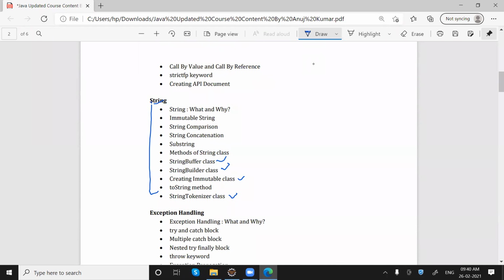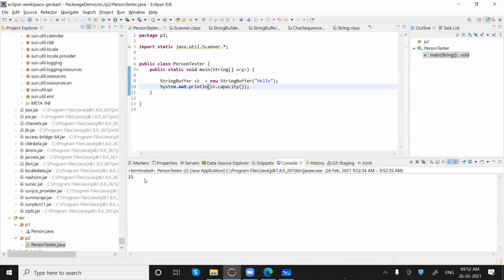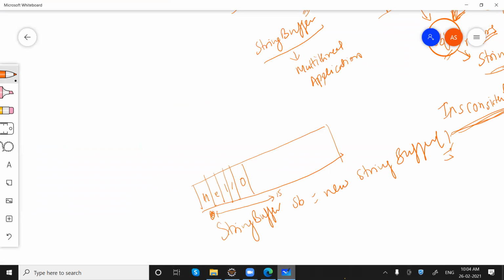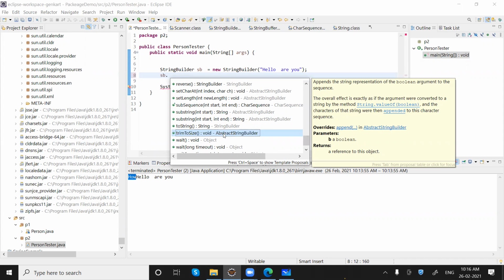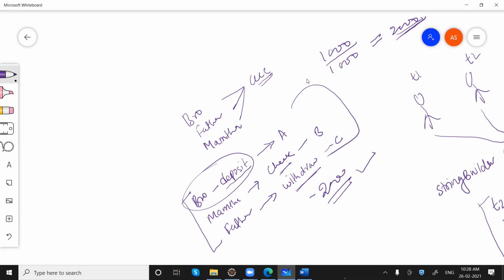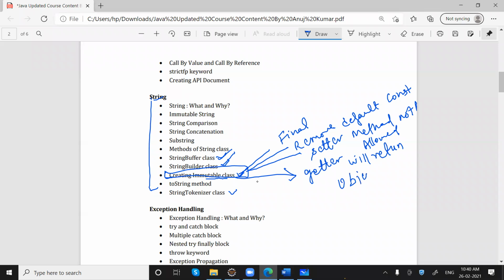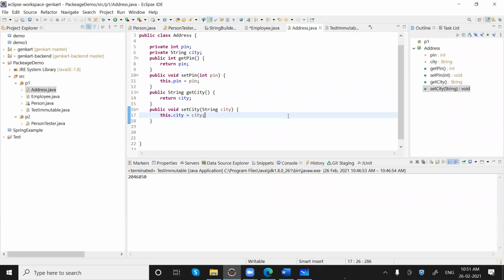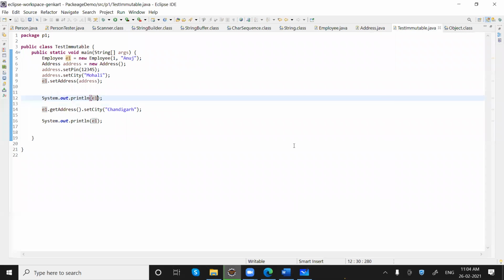String Buffer & builder class, creating immutable class, tostring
StringBuffer class & StringBuilder class
Creating immutable class
tostring